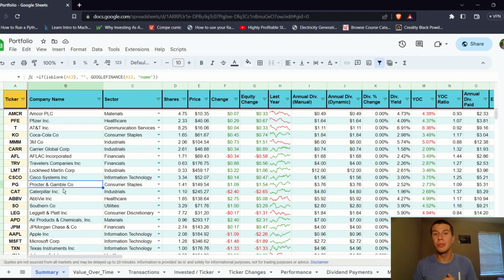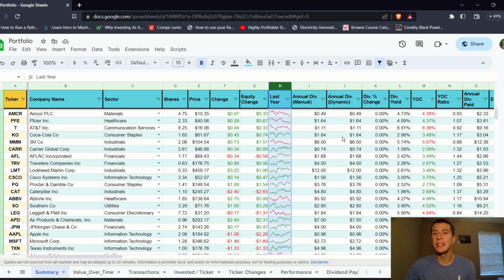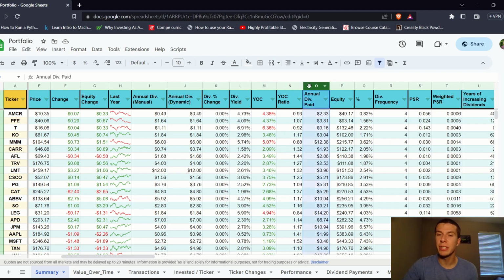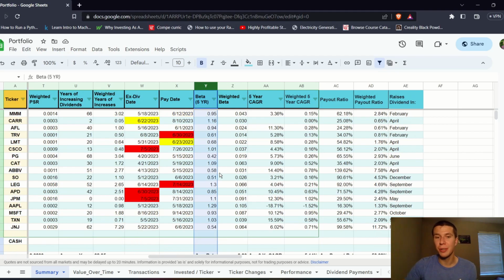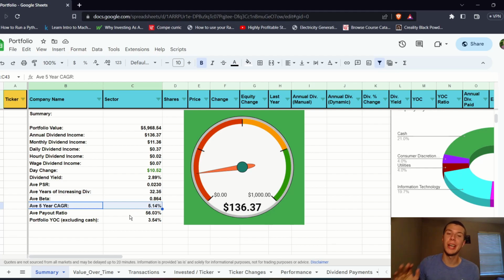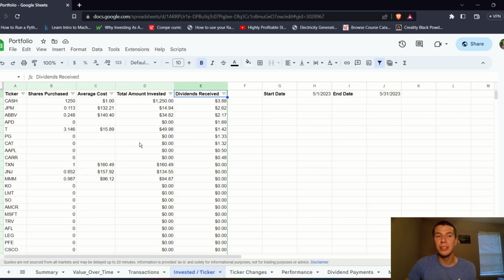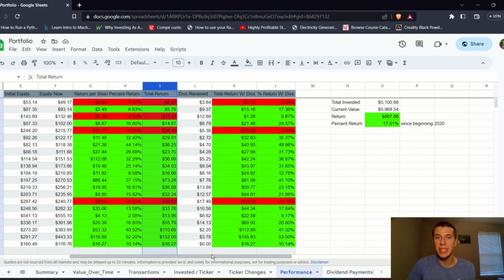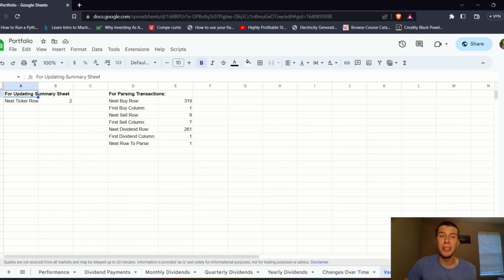My Dividend Portfolio Spreadsheet Full Overview!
In this video I'll be going through my full dividend portfolio spreadsheet and showing you exactly how all of it works and how I use the spreadsheet to aid my investing decisions.

A little bit about myself:  My name is Frank Mularcik and I'm a third year student studying computer engineering.  My parents have always encouraged me to save money and invest and I found a passion for investing when I turned 18 (I'm currently 21).  So I created this YouTube channel to document my journey of investing, tracking those investments, and learning more and more about computer science along the way.

Never Split The Difference
12 Rules For Life
Thinking Fast And Slow
Fooled By Randomness
The Black Swan
The Snowball
Warren Buffett and the Interpretation of Financial Statements
The 4-Hour Workweek
The Little Book of Common Sense Investing